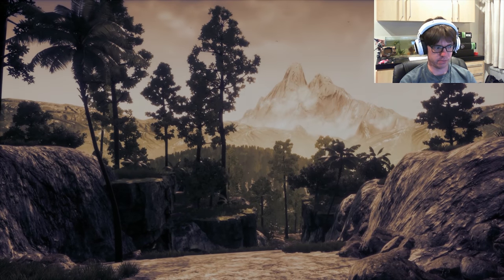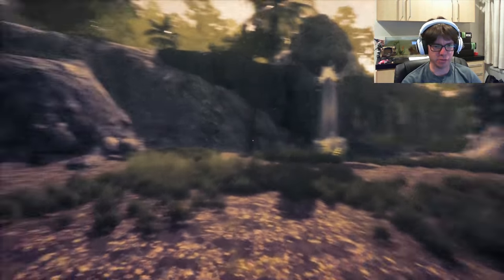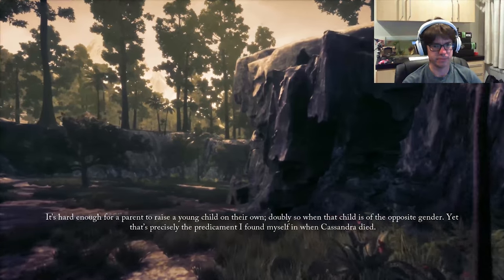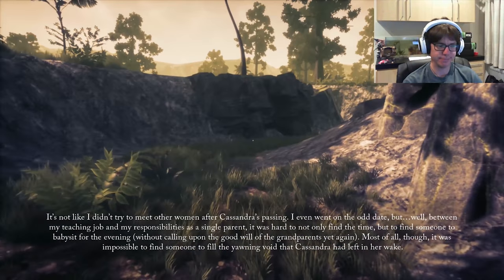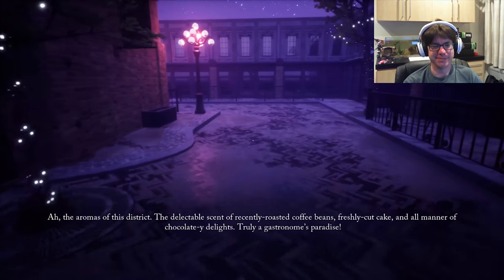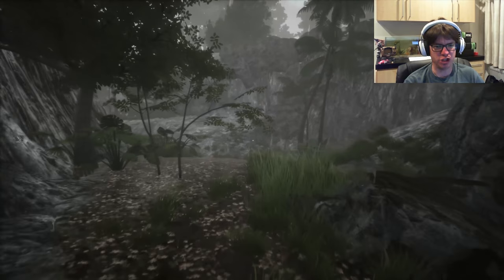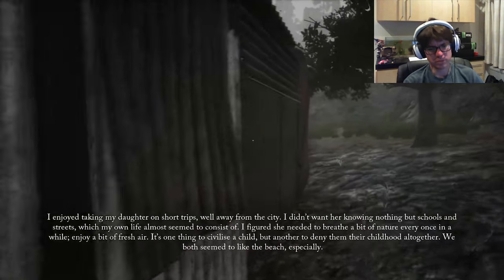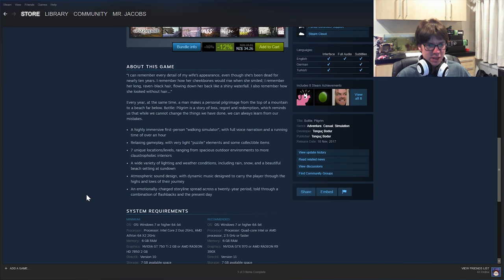Bottle Pilgrim - Bottles of Emotion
This is fairly cool but the voice acting feels like it is missing emotion. I like the guy's voice. It has a nice timbre, and tone but the lines are "delivered" instead of being acted. Oh well.